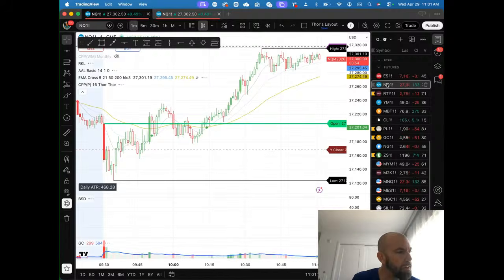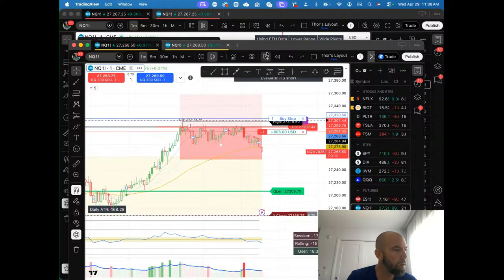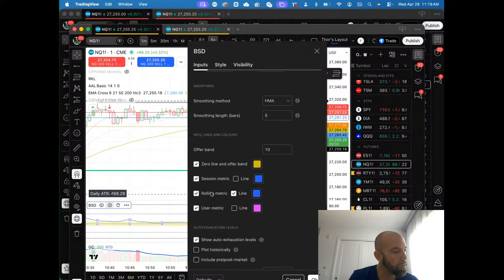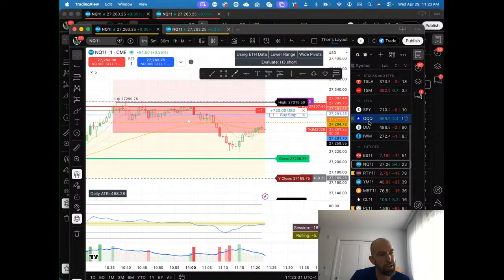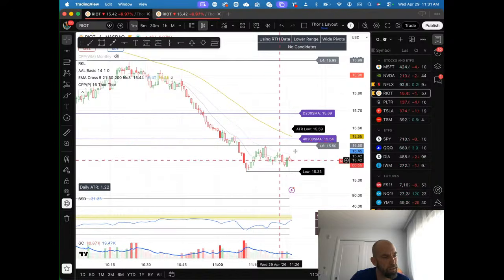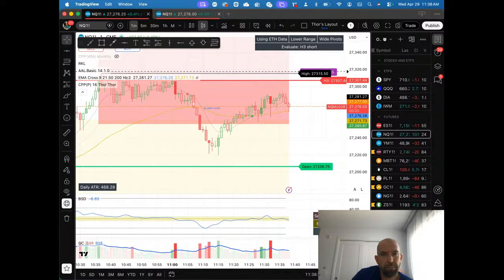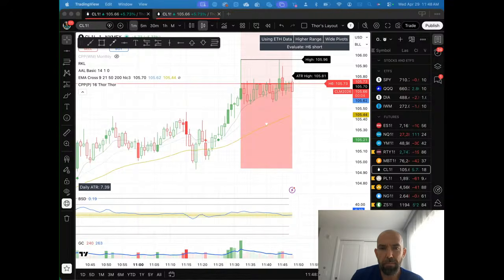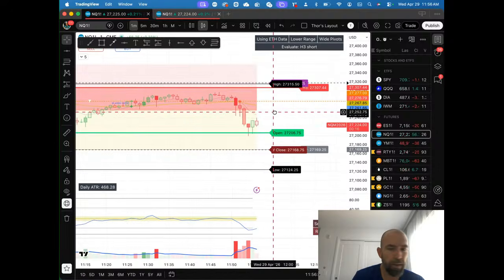Is it time to sell yet?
Today we talk about the stockmarket and when we think it'll be time to sell. Enjoy this live educational content.